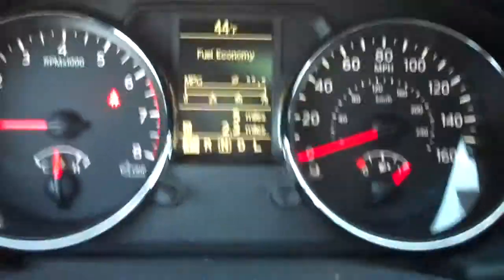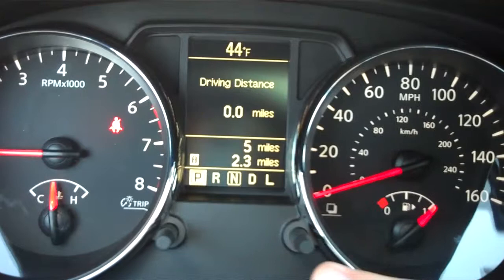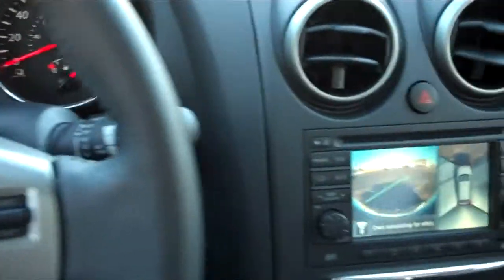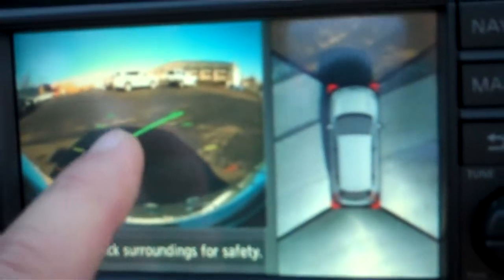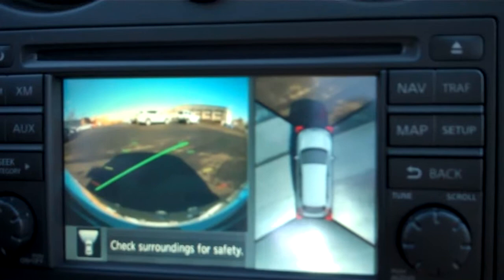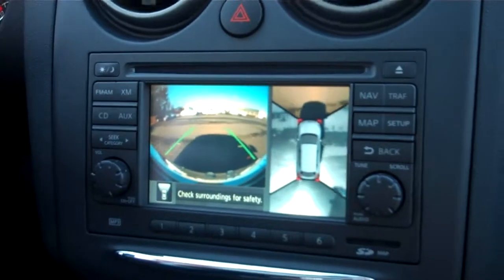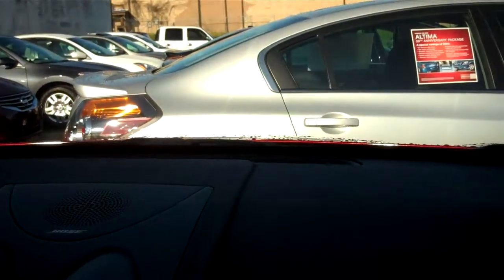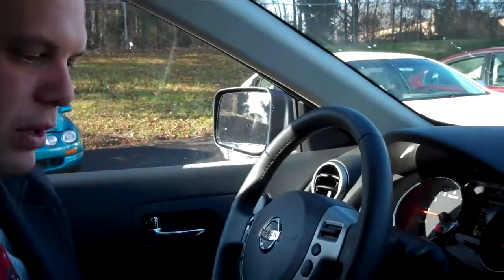2012 Rogue Instrument Cluster